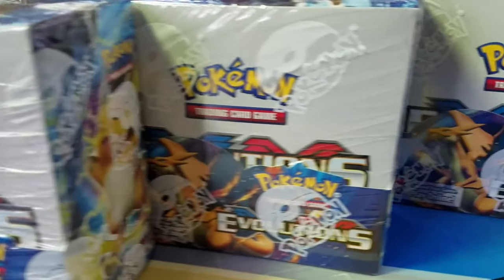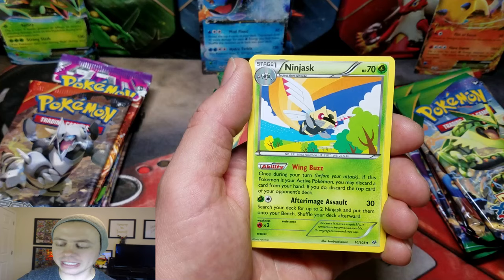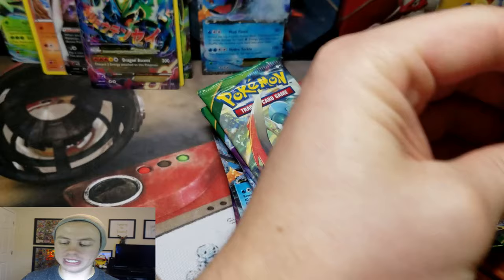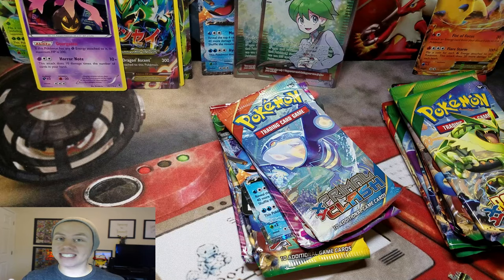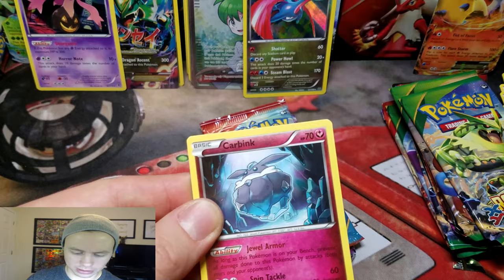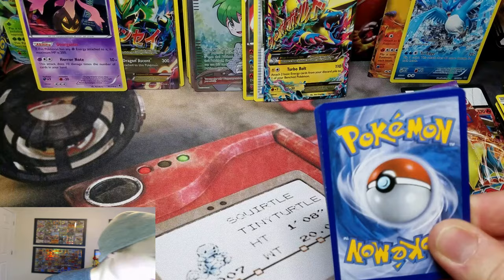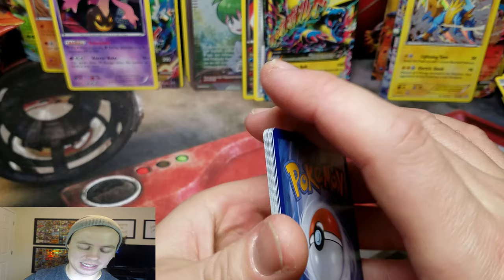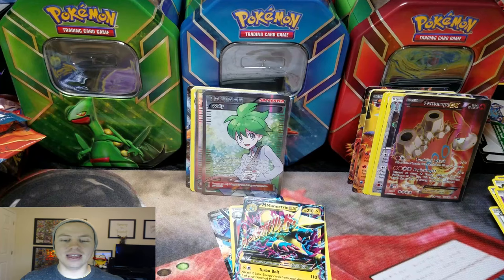THE CRAZIEST 6 TIN OPENING EVER!!! SCEPTILE EX, BLAZIKEN EX, SWAMPERT EX - POKEMON UNWRAPPED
IN THIS VIDEO I OPEN UP 6 TINS FROM THE HOENN 2015 TIN SET: SWAMPERT, BLAZIKEN AND SCEPTILE. EACH TIN HAS BOOSTER PACKS FROM ROARING SKIES, PRIMAL CLASH, AND PHANTOM FORCES.

Pokemonunwrapped on instagram
snapchat Username: pokemonunwrappd